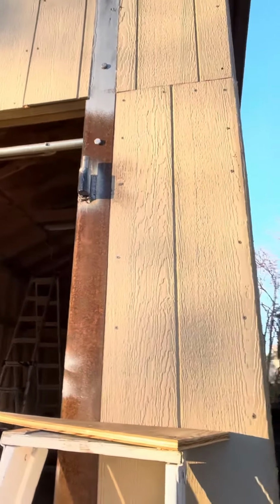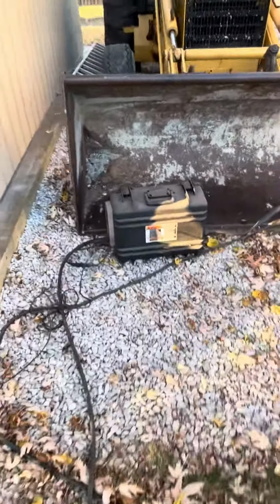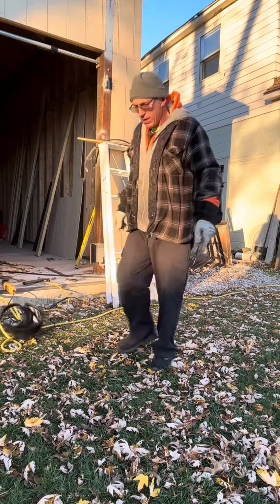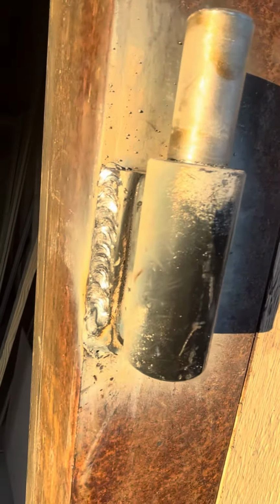Welding on some hinges for the shed project